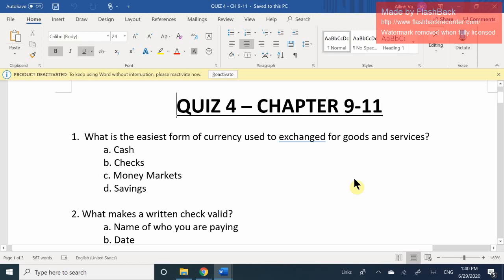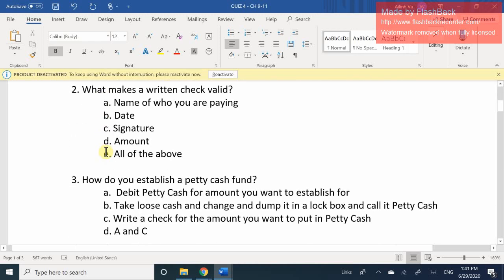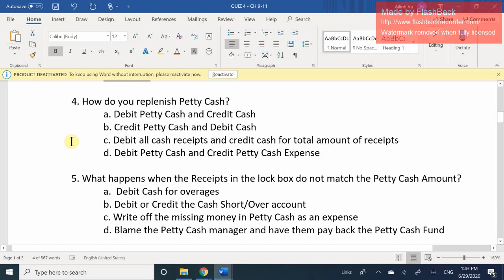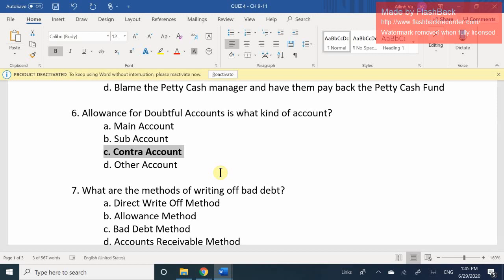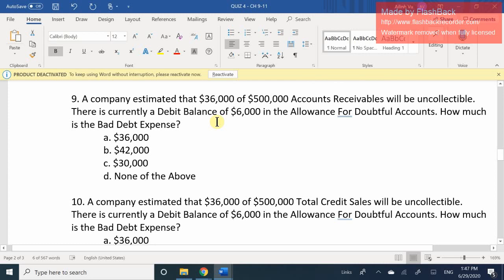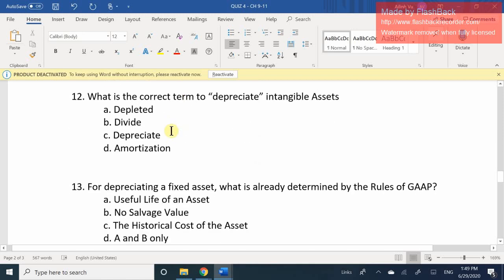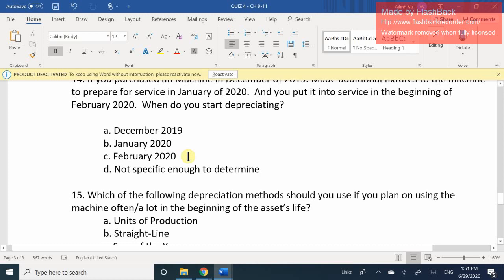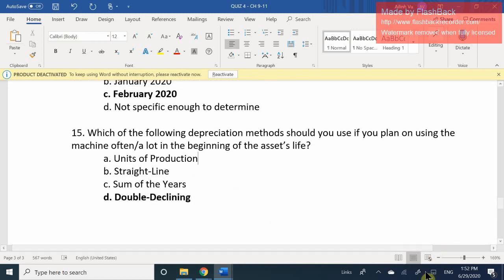QUIZ 4 REVIEW